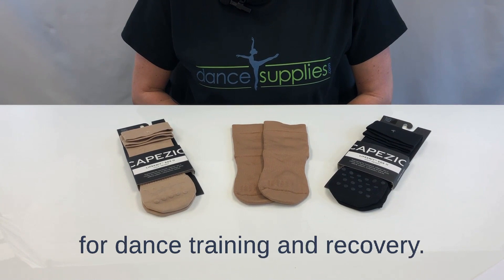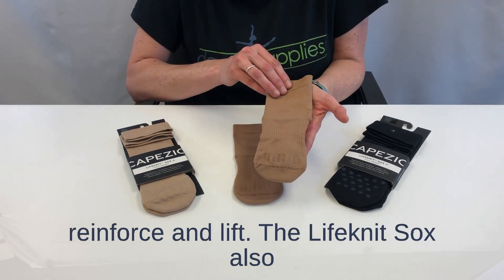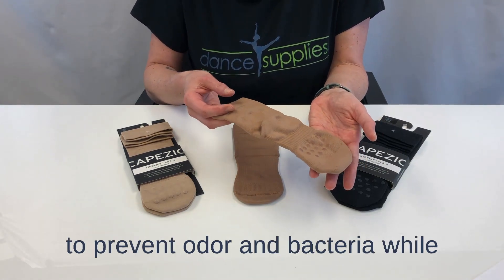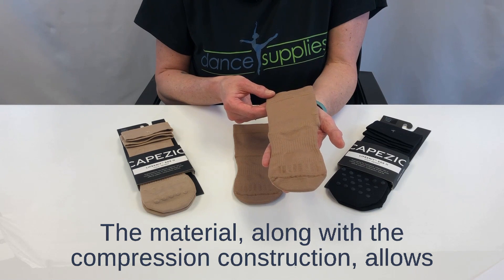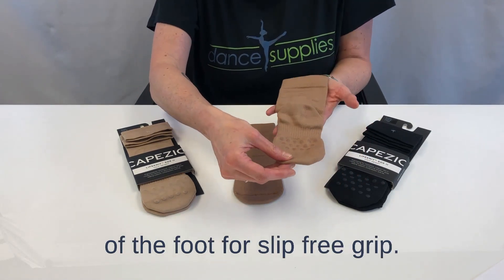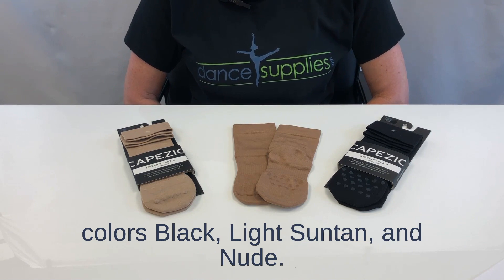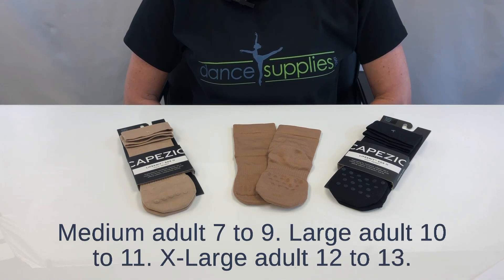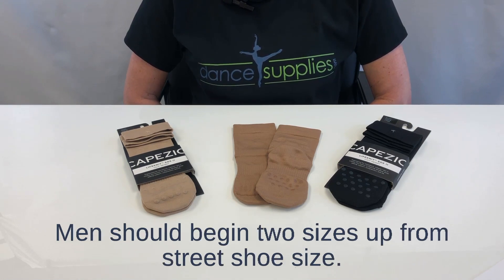Capezio Lifeknit Sox II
Capezio Lifeknit Sox are seamlessly engineered for movement. Ideal for dance, training, and recovery, this ankle sock prioritizes comfort, support, and compression.